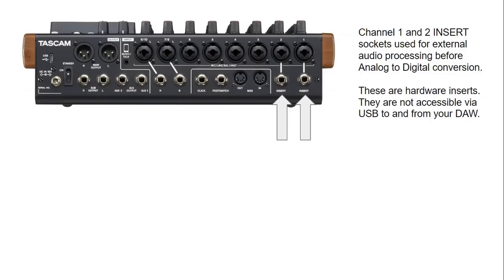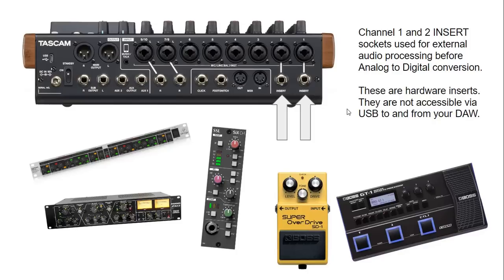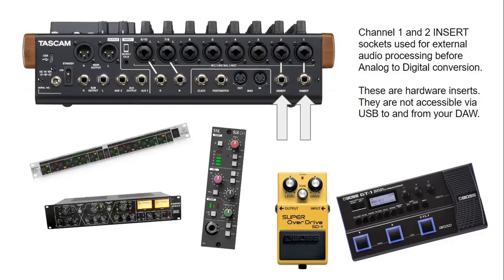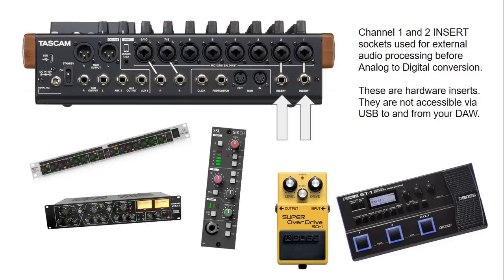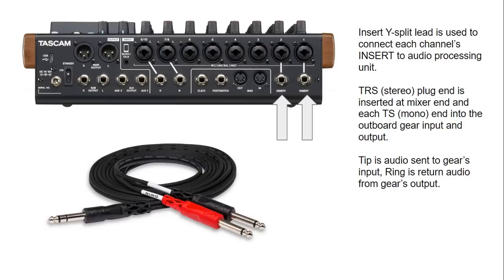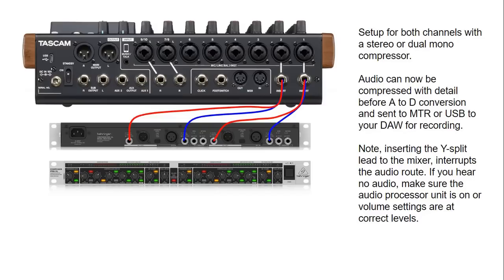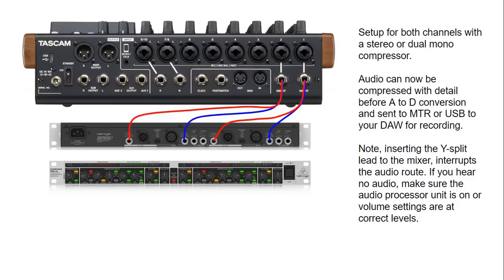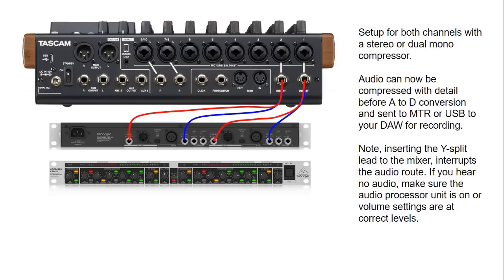Channel 1 & 2 INSERT Feature | TASCAM Model12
@TASCAMUSA Model 12 Channel 1 & 2 Insert feature